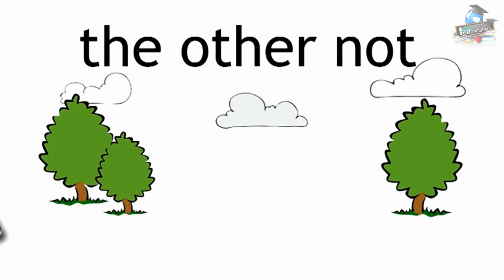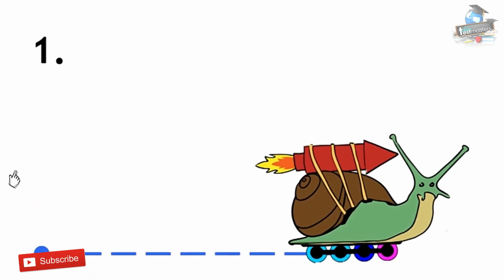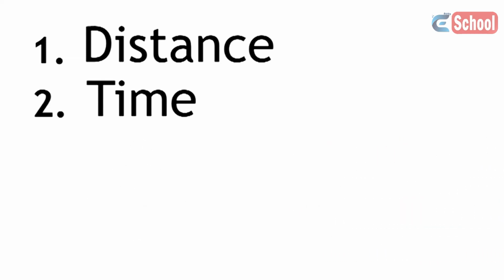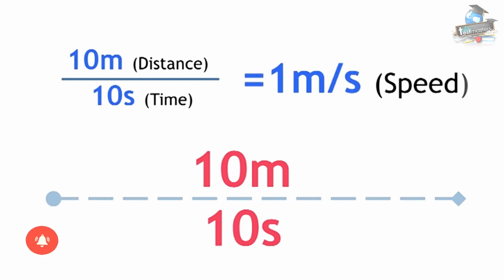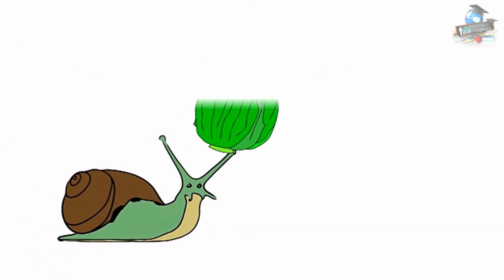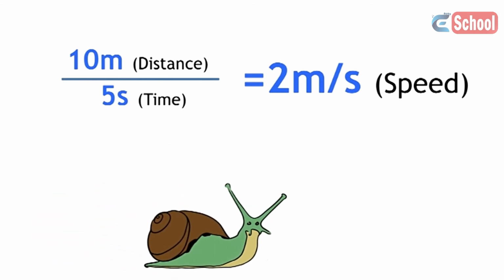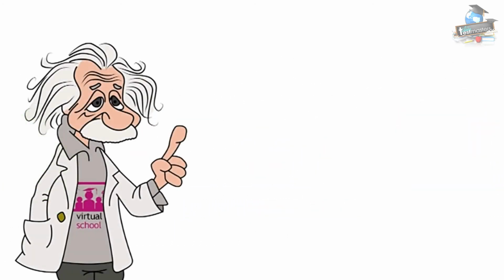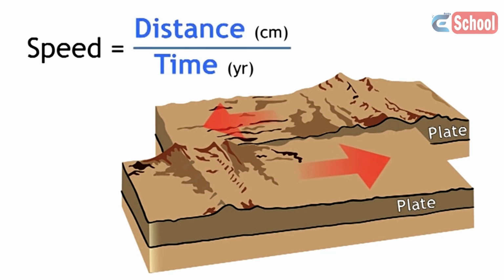Calculating Speed | Forces & Motion | Physics | AddyESchool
What is speed? And how do we calculate it?